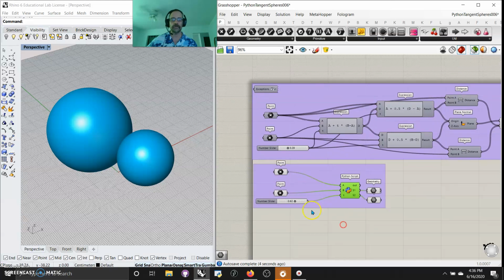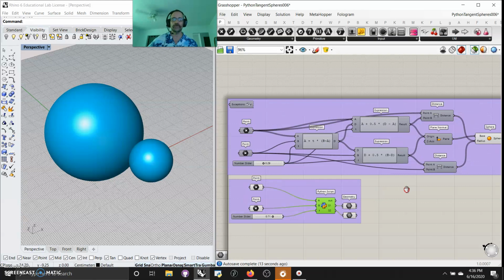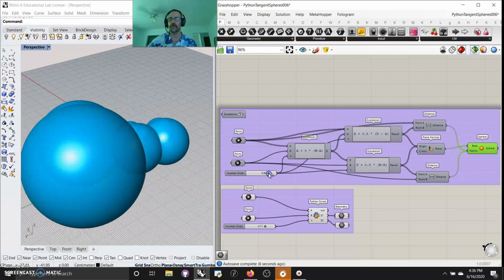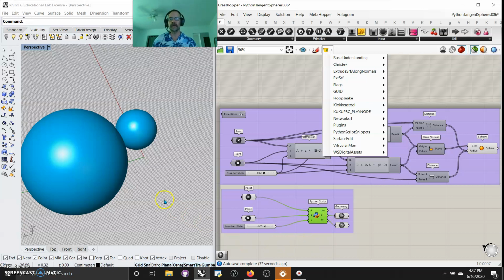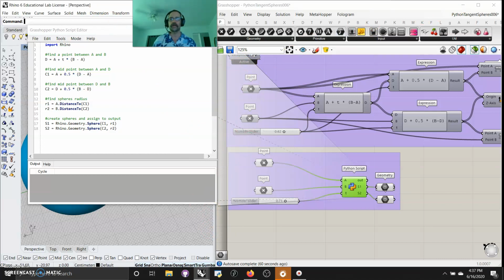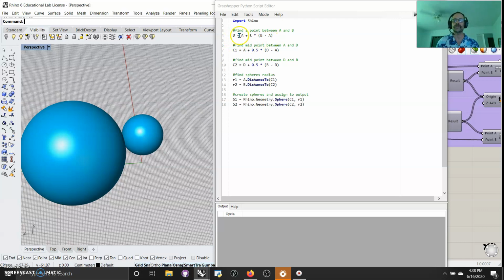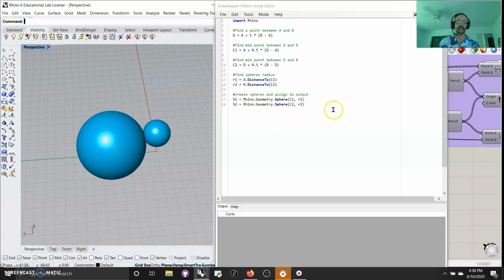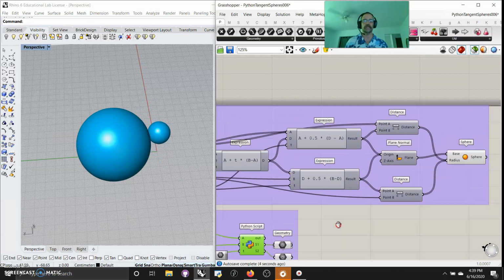GHPYTHON: ESSENTIAL MATHEMATICS (tangentSpheres) 003 - remember to set type hints!